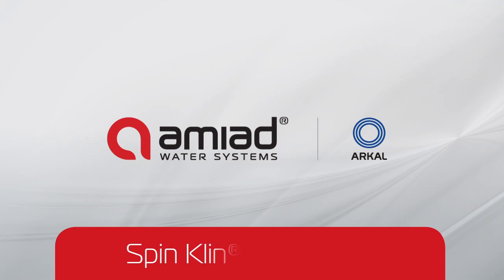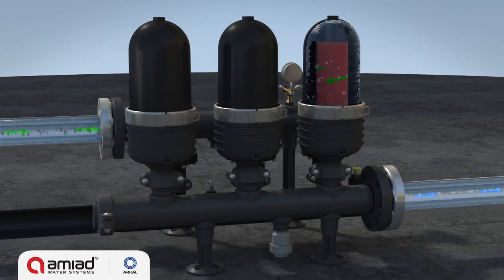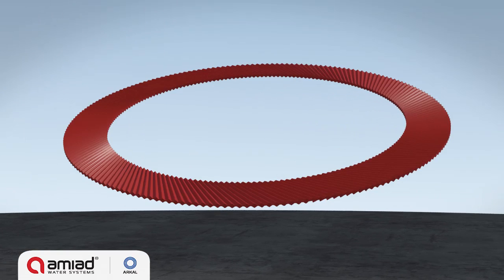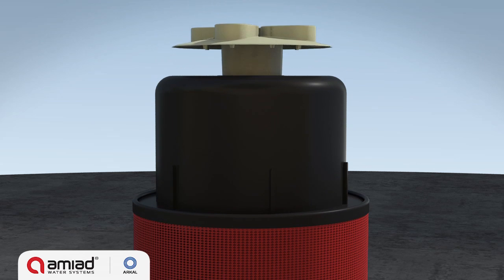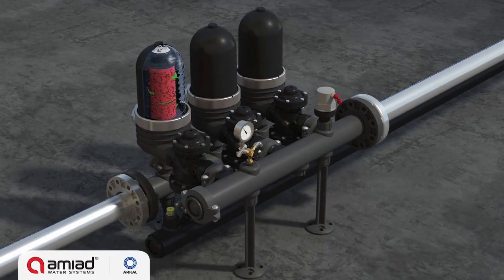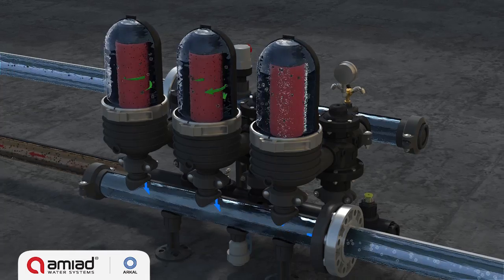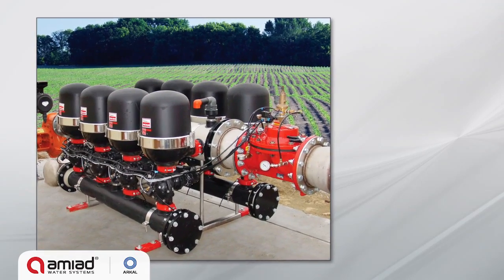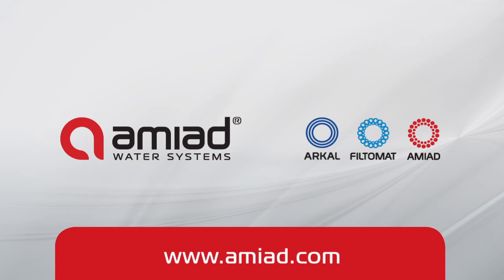Spin KlinTM animation movie EN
Spin KlinTM disc technology uses high quality color-coded polymeric grooved discs, diagonally grooved on both sides to a specific micron size, stacked and compressed on the unique  spine. Our disc filters have high dirt holding capacity and provide consistent, reliable filtration results, with superior retention of organic matter. Spin KlinTM disc filters are an ideal solution for a wide variety of industrial and irrigation water filtration applications  such as wastewater, membrane protection, potable water, seawater, cooling water, agricultural and landscape applications